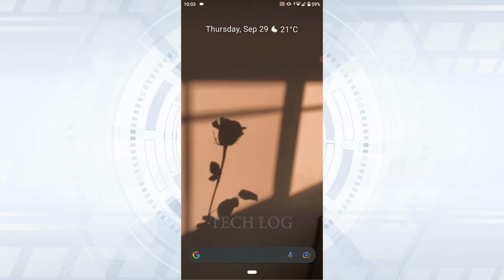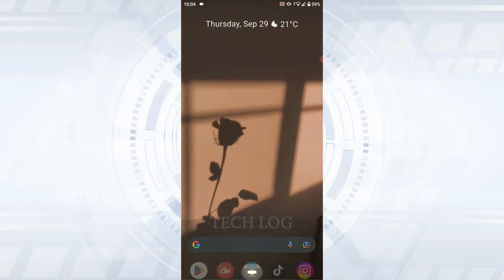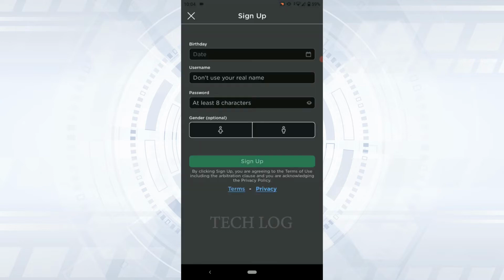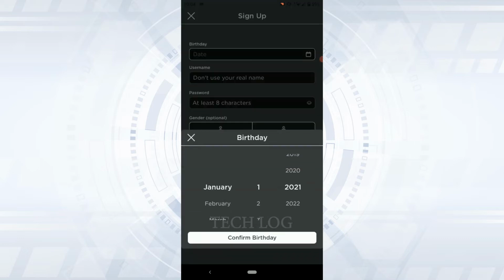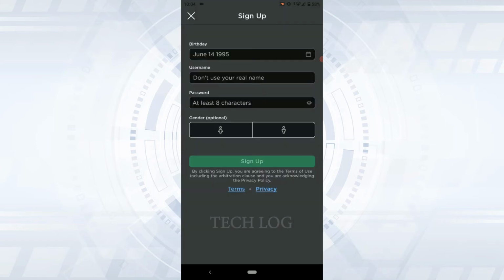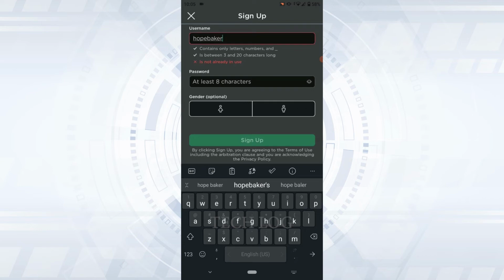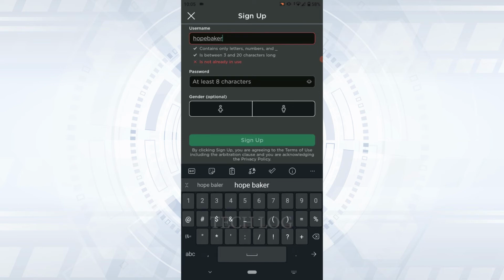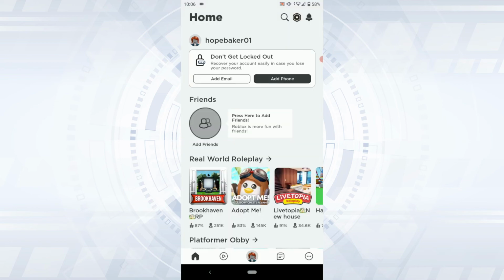Create Roblox Account | Roblox Account Registration Guide | Roblox App Sign Up 2023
Roblox is a popular online platform for kids and teens that enables users to create, share, and play games made by others. Follow this tutorial video for the process and steps to create a Roblox account.

Tech Log.